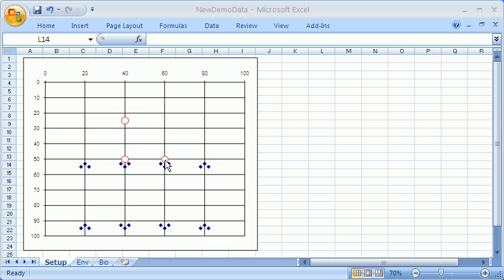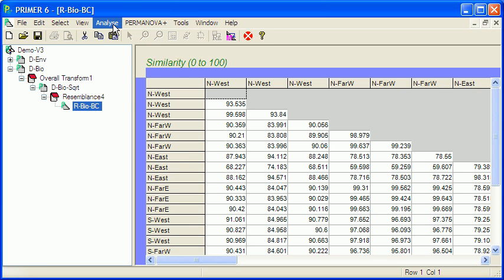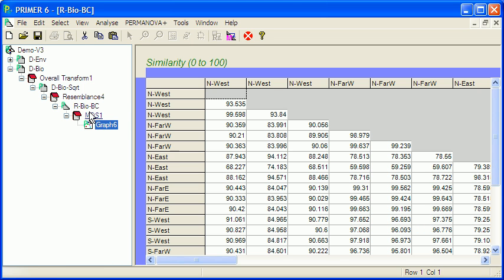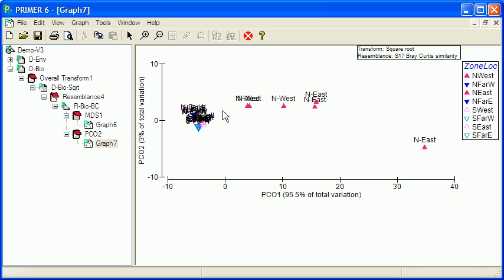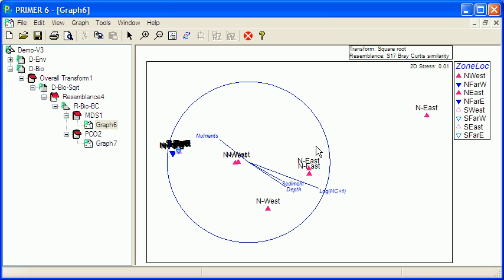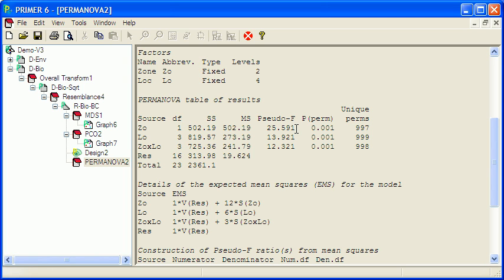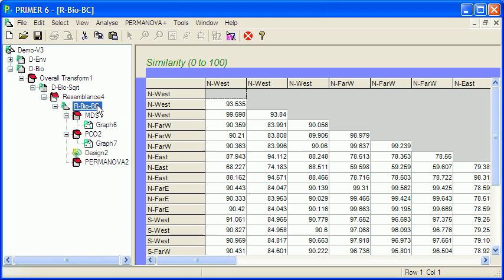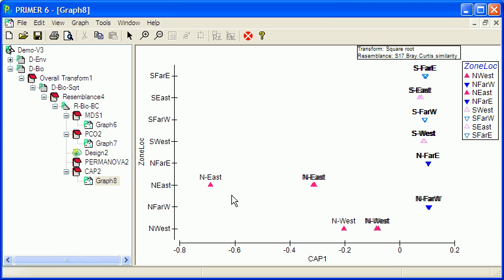Analysing biological data with PRIMER and PERMANOVA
Using PRIMER and PERMANOVA to analyse biological data using MDS, PCO, PERMANOVA and CAP. (A video on ANOSIM is